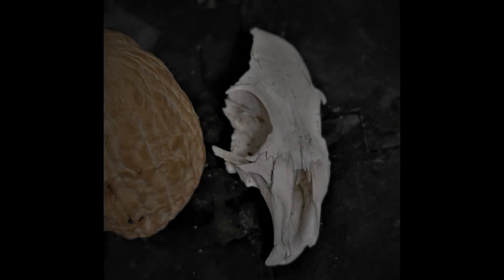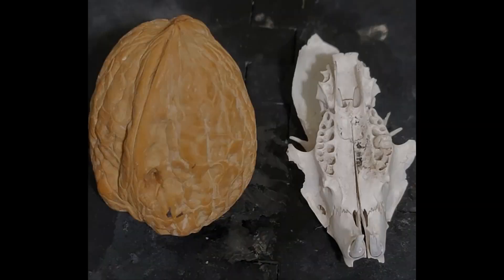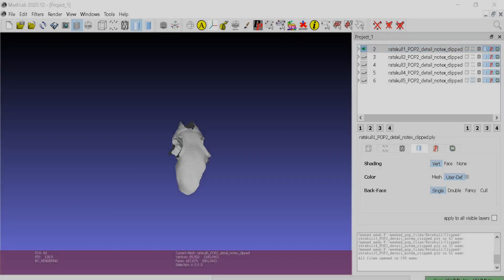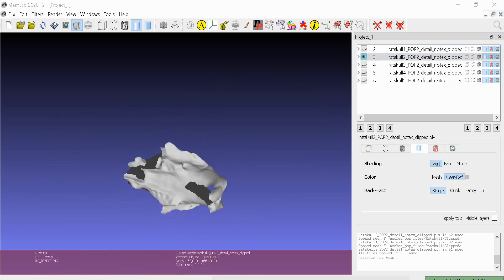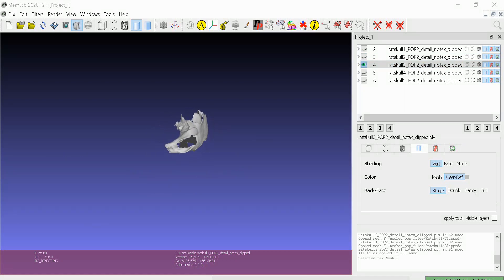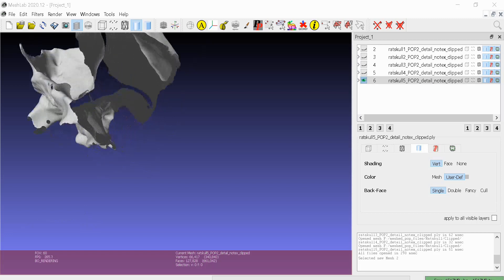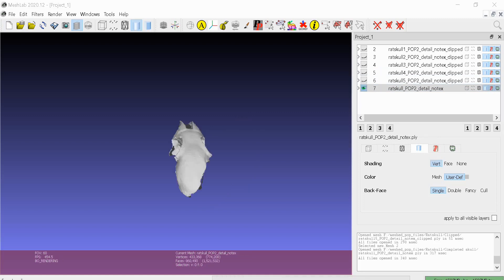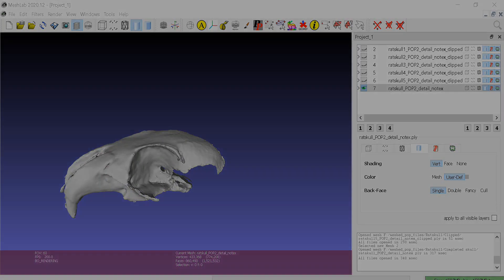Revopoint POP II Scan of a Small Animal Skull Found in the Mojave Desert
I asked my Facebook friends if anyone had some small items with details that I could 3D scan with the Revopoint POP II handheld scanner. I was fortunate enough to have been selected to evaluate the POP II's performance, and I continue to be impressed with scans I'm getting. This is an exciting time for technology and I'm sure glad to be part of it.